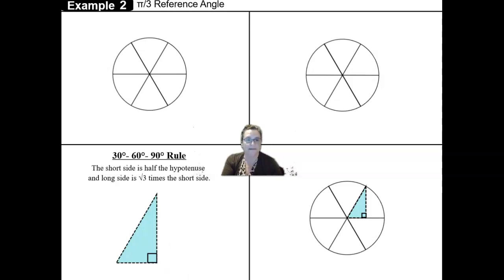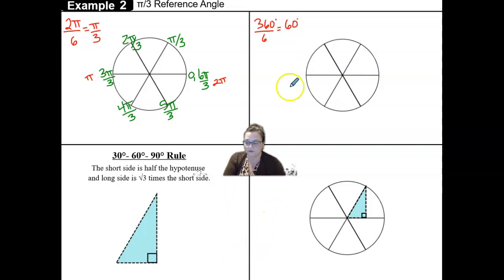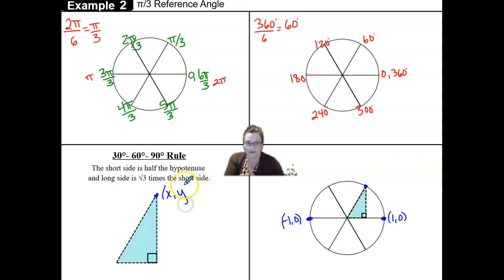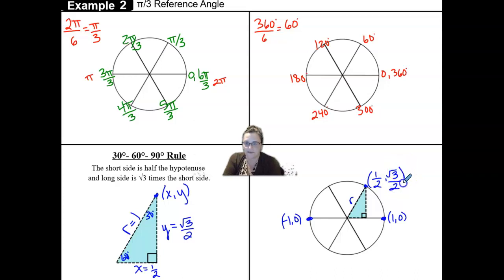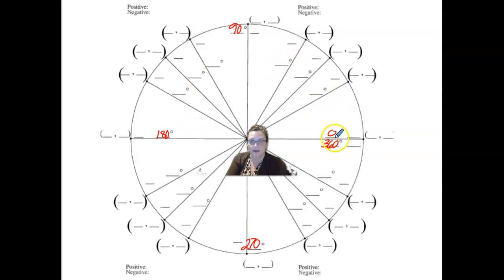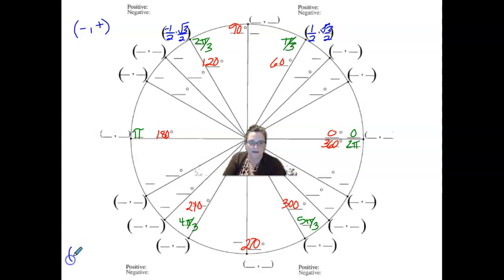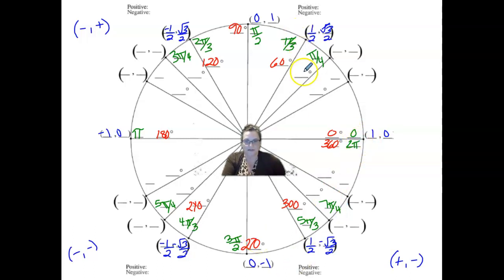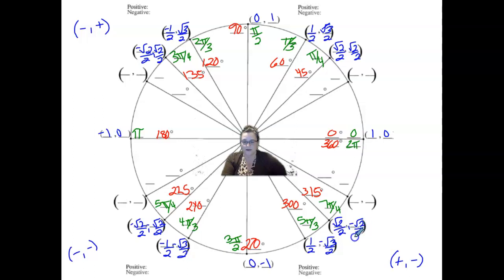U5L5 Ex.2 Pi/3 Reference Angles on the Unit Circle